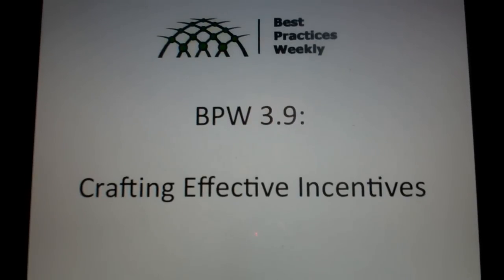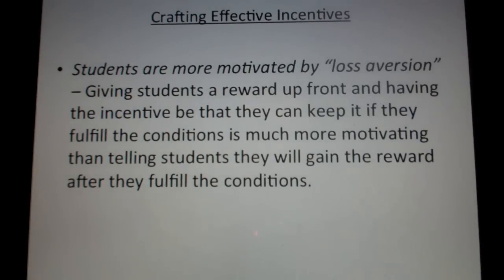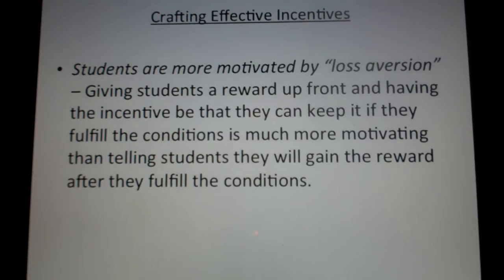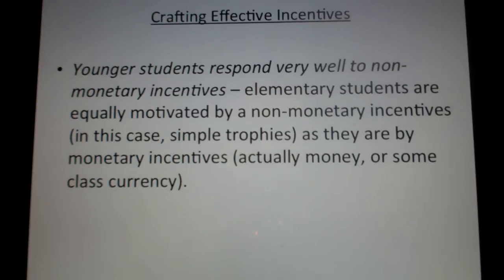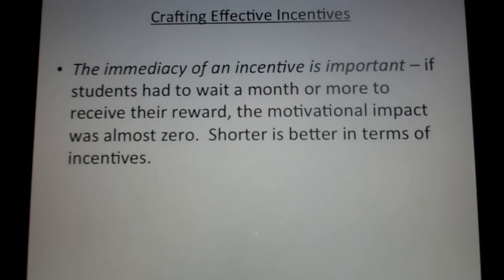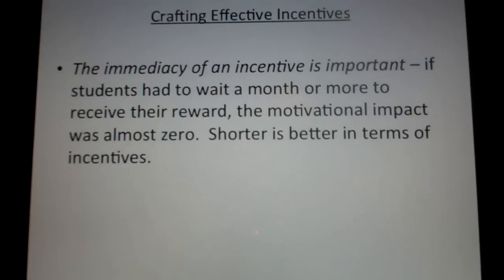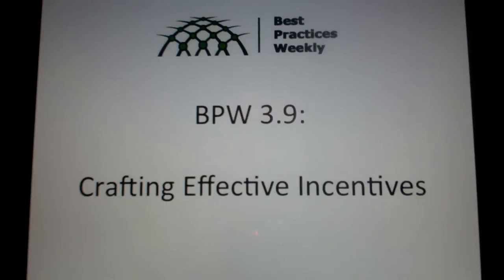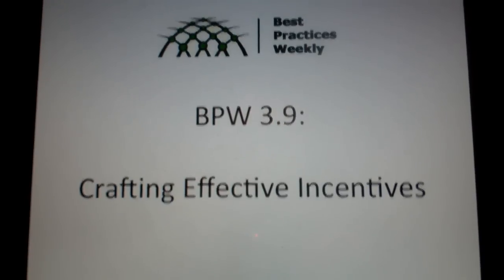Crafting Effective Incentives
BPW 3.9

Adapted from Levitt, S., et. al. "The Behavioralist Goes to School: Leveraging Behavioral Economics to Improve Student Performance." National Bureau of Economic Research, working paper No. 18165 (June 2012).
 (subscription only).